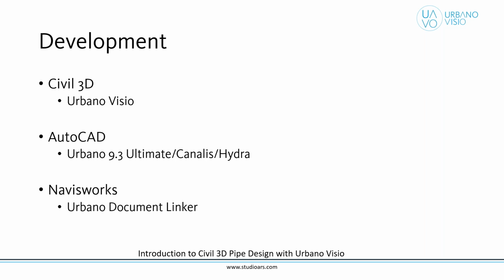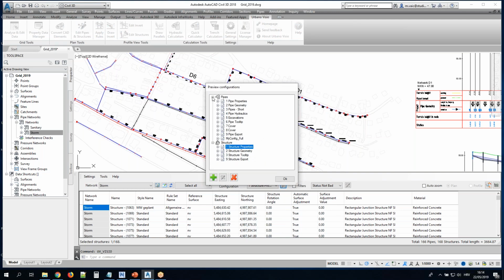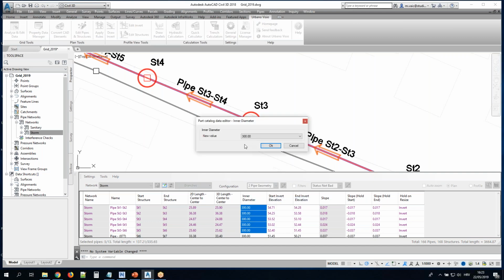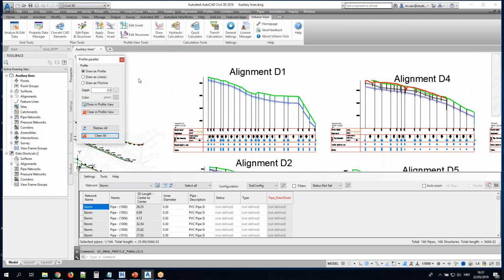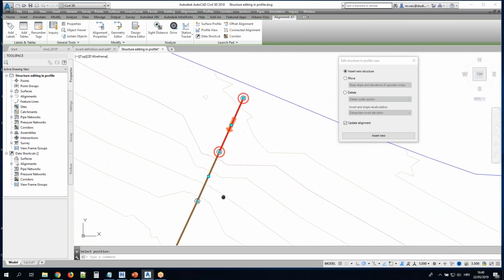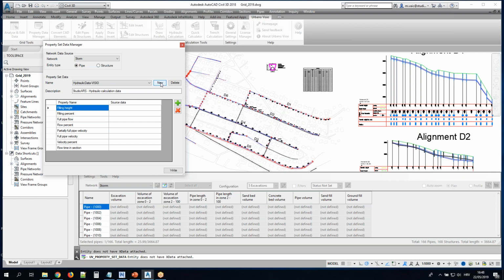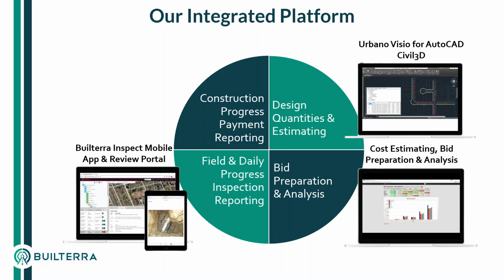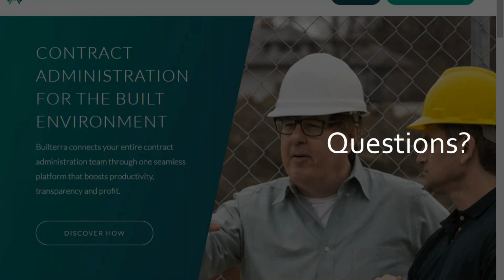Civil Pipe Design by Urbano Visio & Builterra Webcast 201905221402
Introducing Urbano Visio Pipe Design Presented by Studio ars, Hosted by Builterra

If you're a Civil Engineering CAD Manager, BIM Director or Civil 3D Designer who needs to learn how to quickly create, design and edit AutoCAD Civil 3D Pipe Network designs, Export design sheets to Excel and/or Export design objects for BIM processes like clash, cost estimating & bid sheet preparation you won't want to miss this LIVE session with Mihael Vaic, BIM Pipe Infrastructure Software Sales for Studio ars and Jeff Lyons, Director of Product Innovation for Builterra.

Here's what you'll learn:

Introducing Urbano Visio
Pipe Design Shortcuts
Hydraulic Design
Pipe Trench Volumes
Exporting Design to BIM
Exporting Design to Builterra
Integration with Builterra
Real-time Pipe Design Cost Estimating
Bid Sheet Preparation
Moving Data from Bid Award Stage to Progress Payment